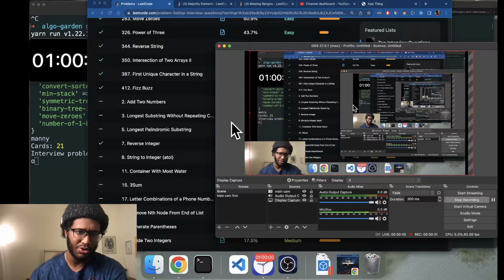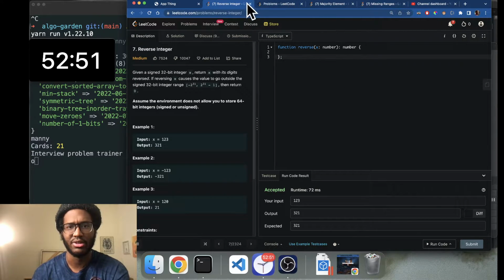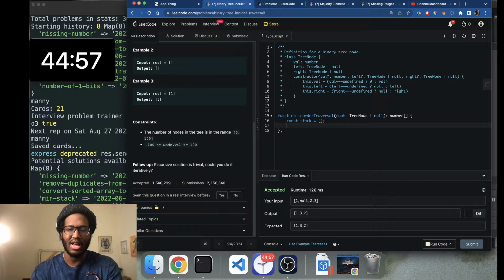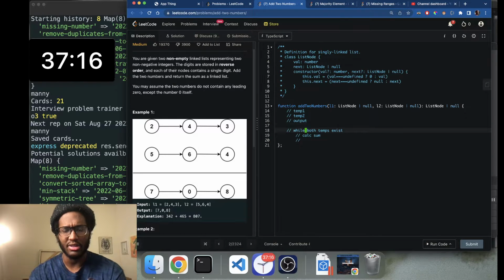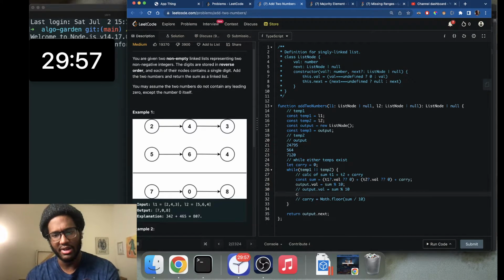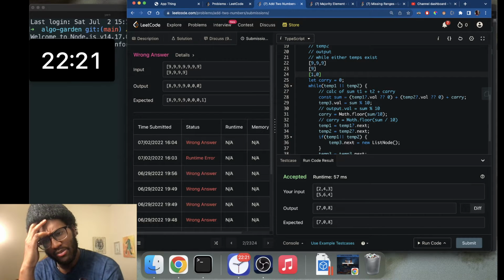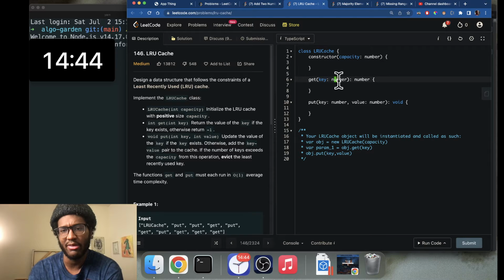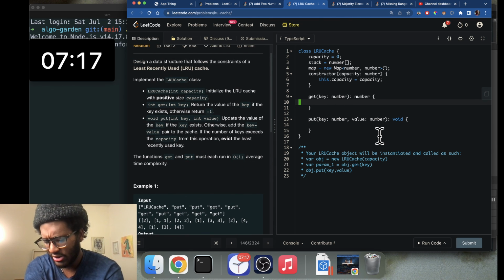LeetCode everyday: Day 18 - Praying to the LeetCode Gods